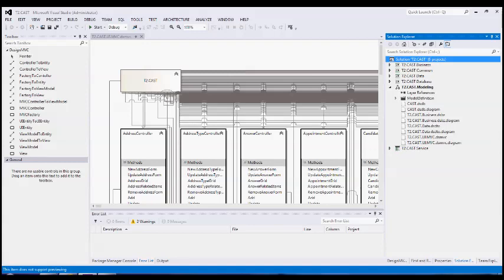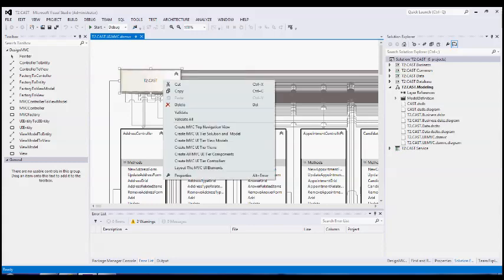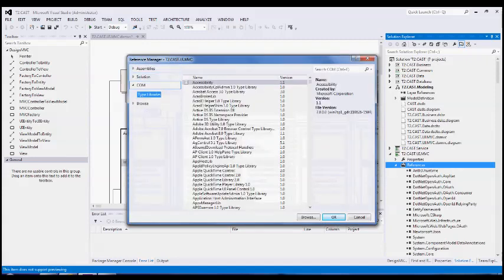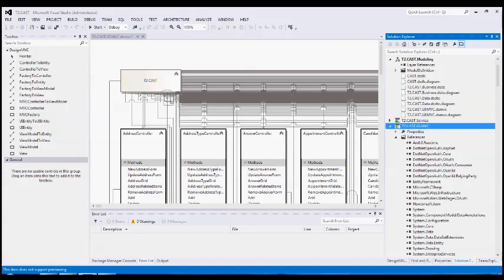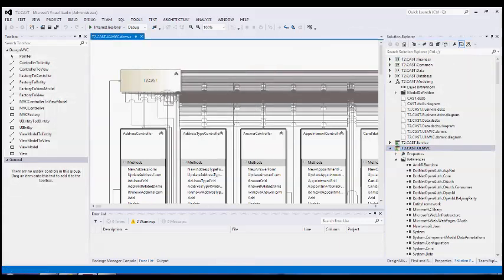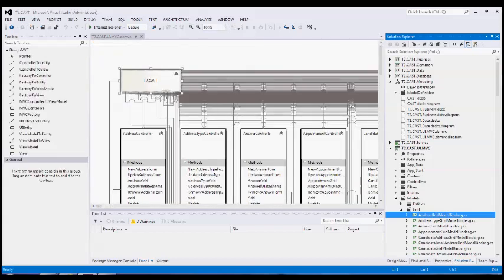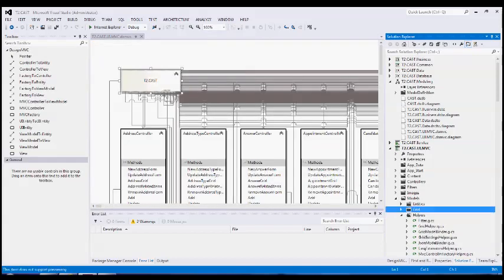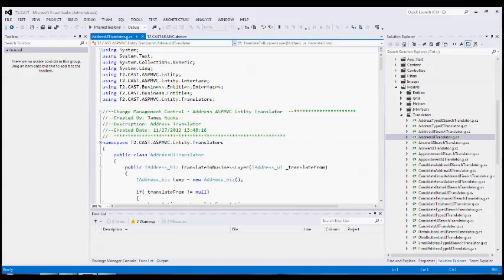KrackenMVC4Training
This  is the video explaining the creation of the MVC4 tier  from within the Kracken tools from T Squared Software.